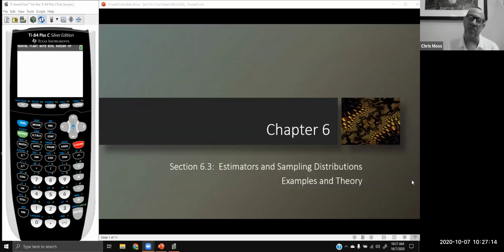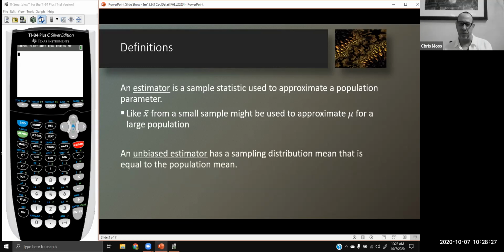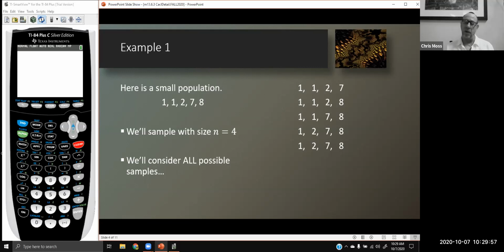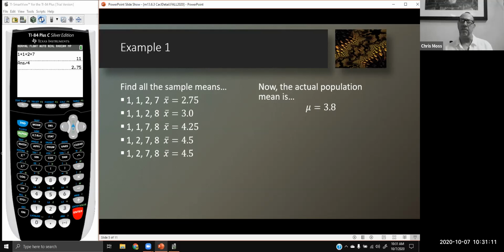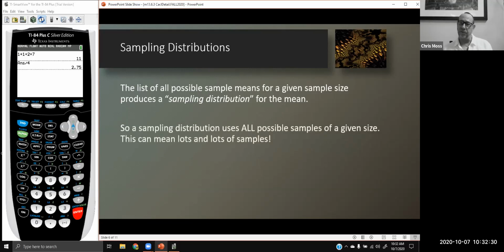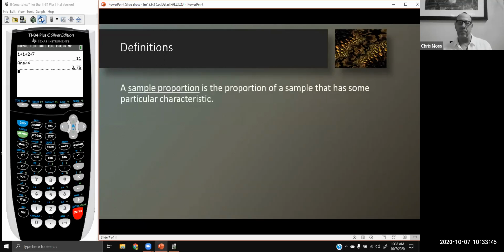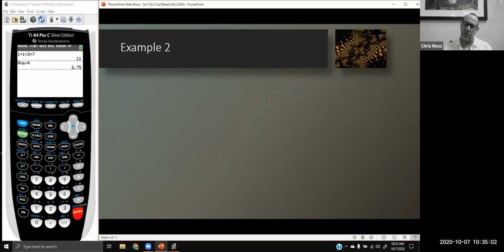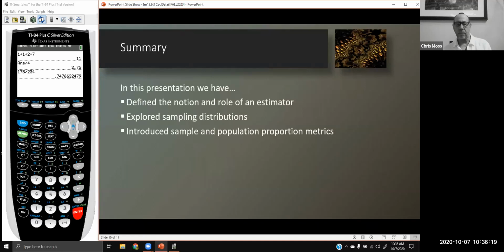Chapter 6.3: Estimators and Sampling Distributions